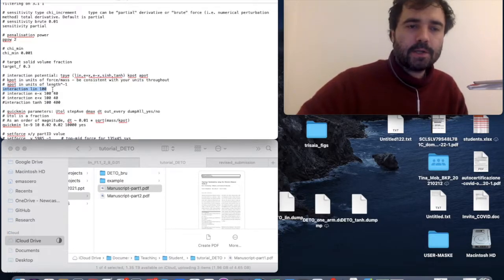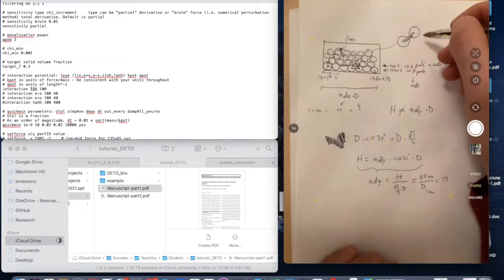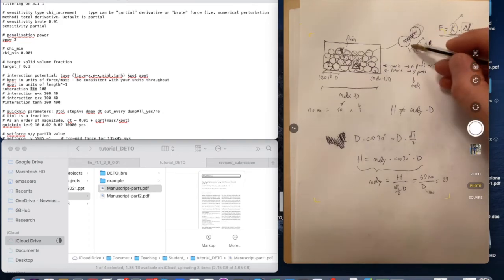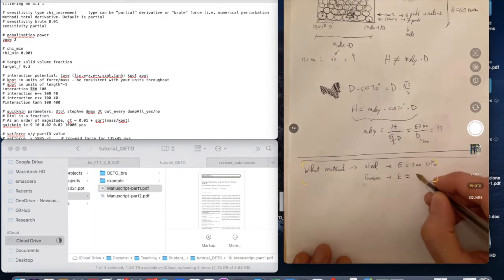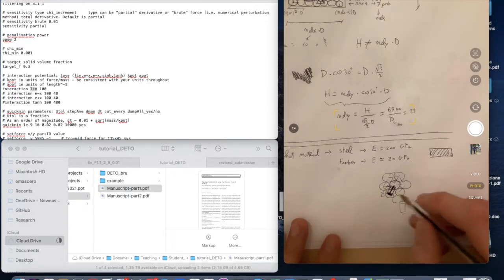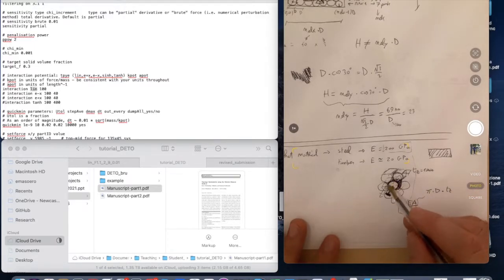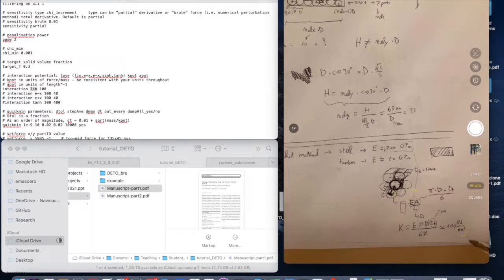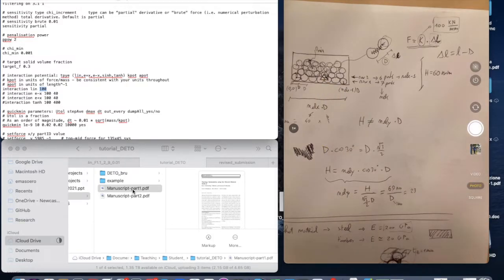DETO2D tutorial - video 05 - Interactions